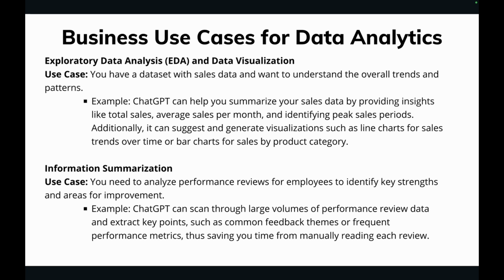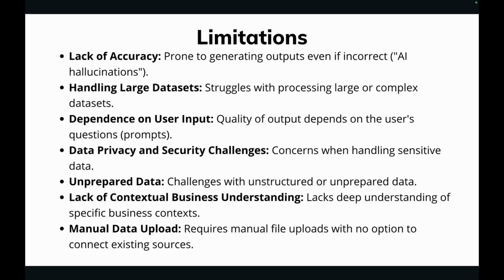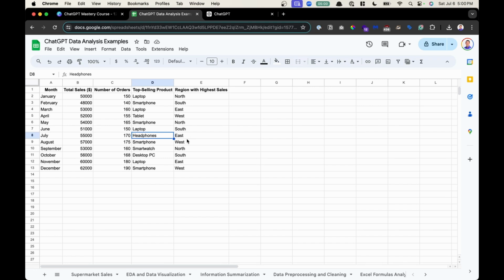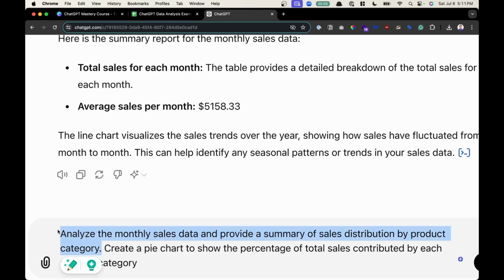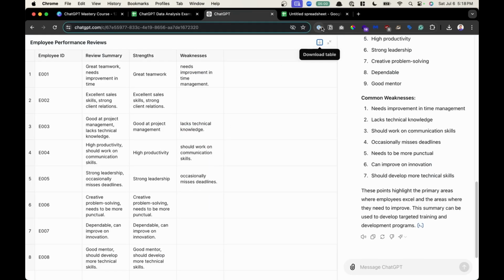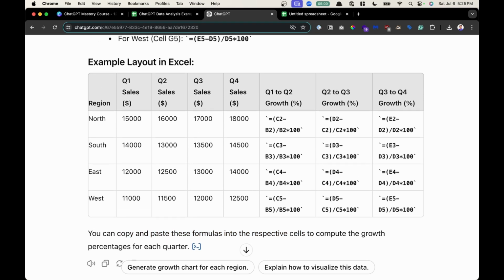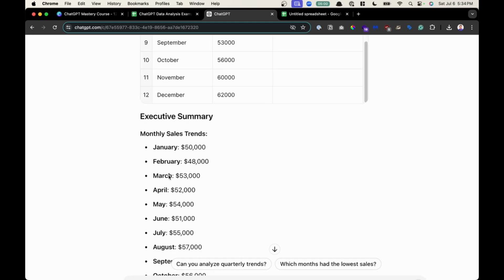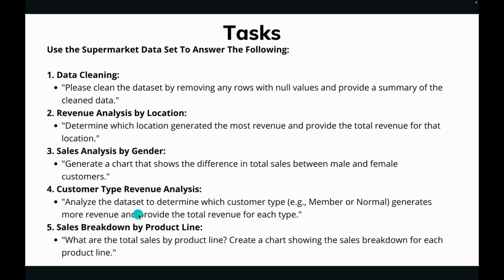ChatGPT Tutorial: Data Analysis